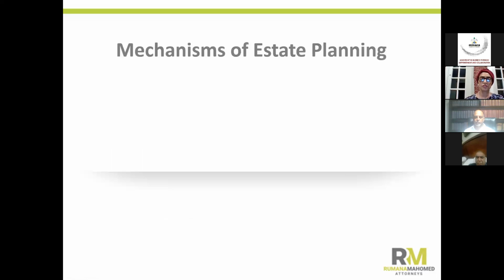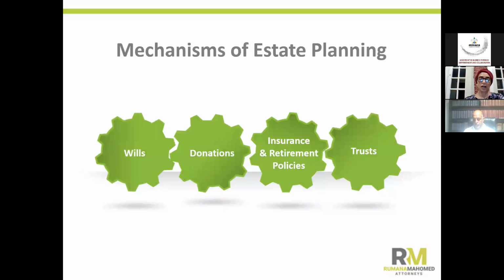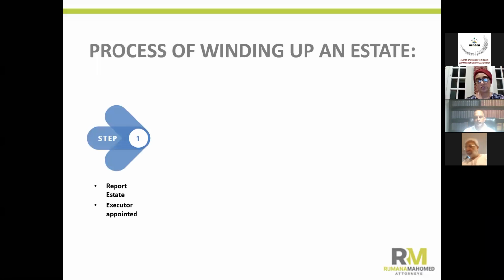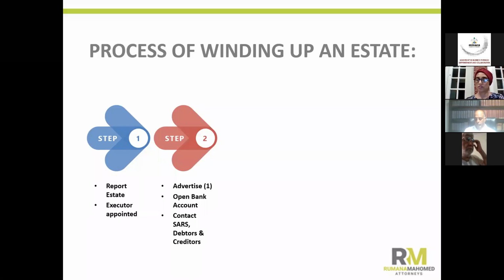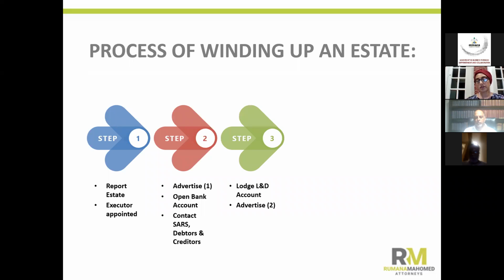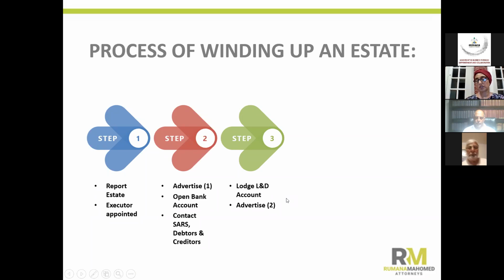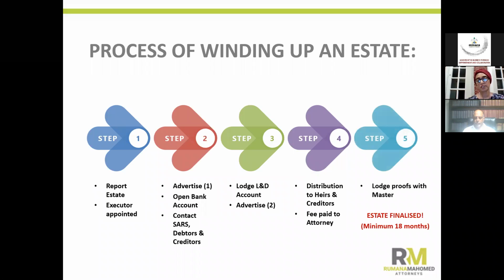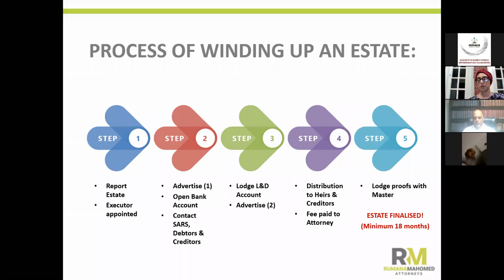Business succession during a pandemic and protecting your family rights for after your demise.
Presented by:
Rumana Mahomed (Attorney)
Faizal Suleman ( CA) (SA)
Ashraf Essop (Attorney)
Raeesa Bayat ( Corporate relationship Manager, Albaraka Bank)
Ahmed Seedat ( Family Business Practitioner)